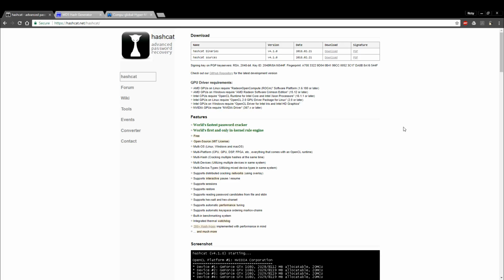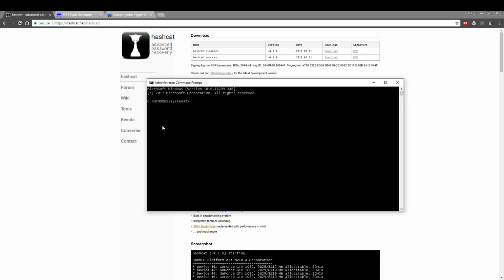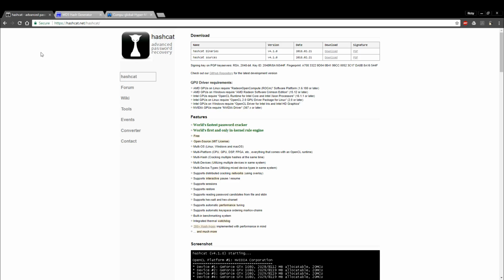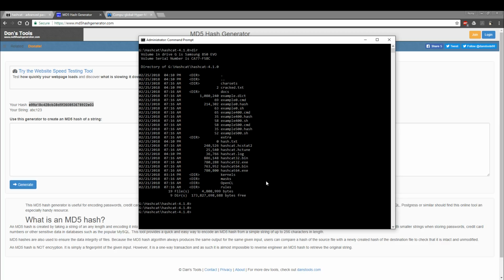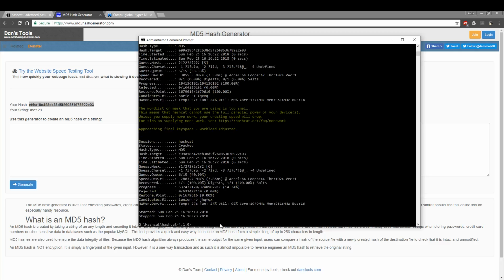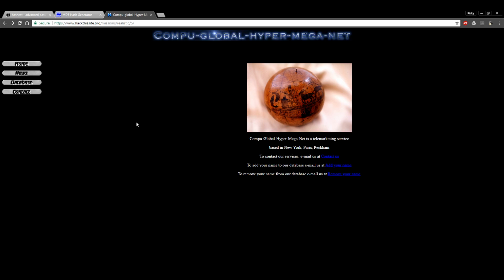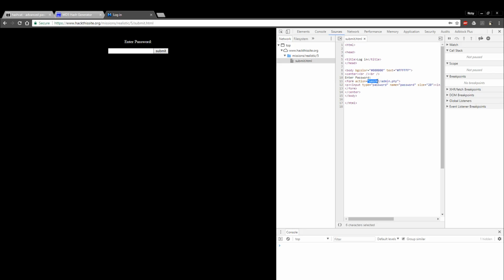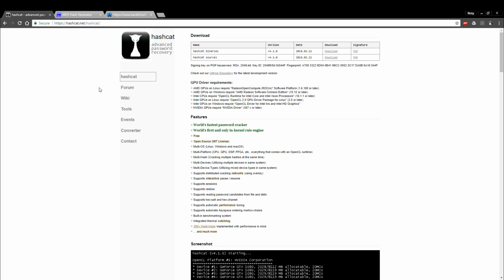Exploit Demo Hashcat Ricardo Rodriguez Pt 1